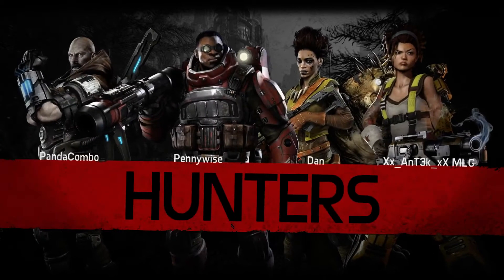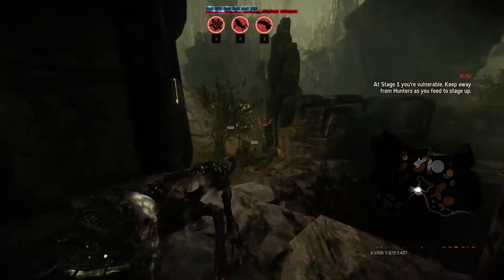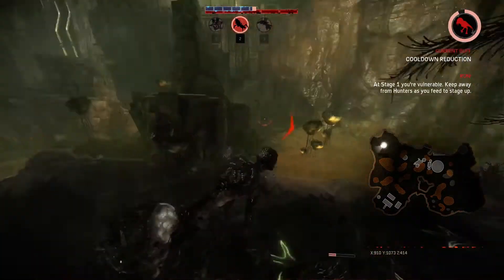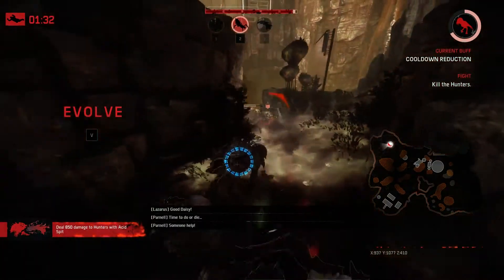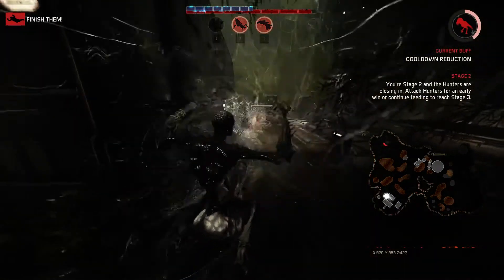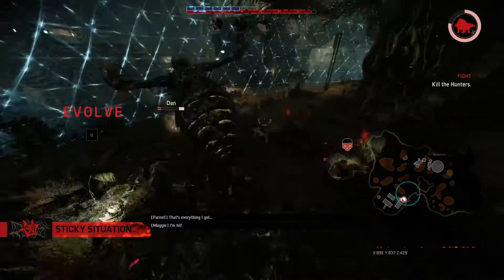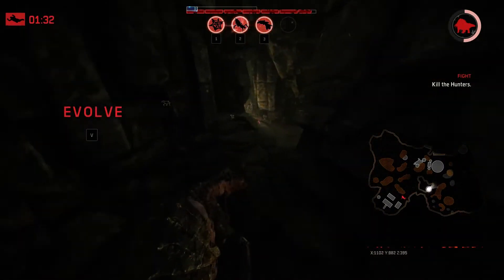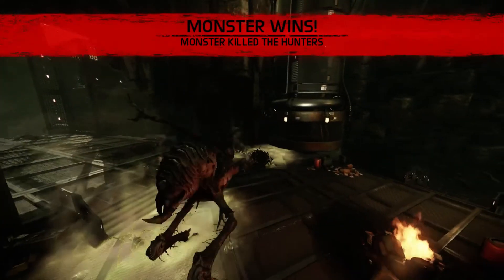Evolve - Gorgon On Barracks